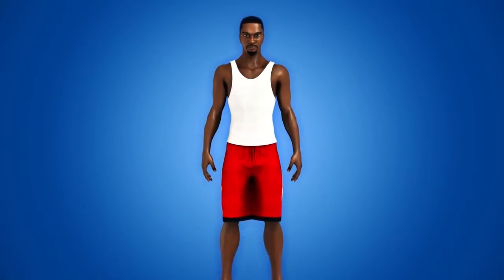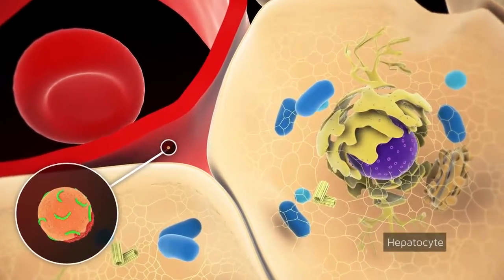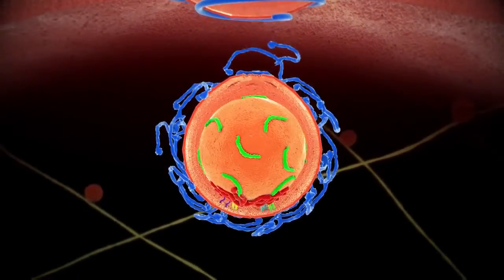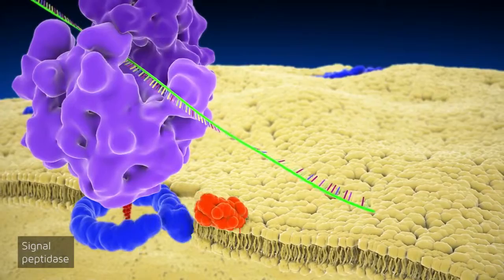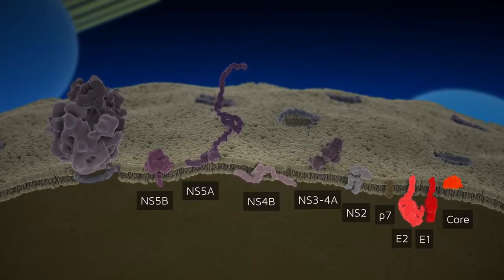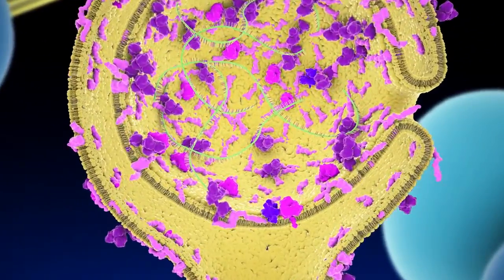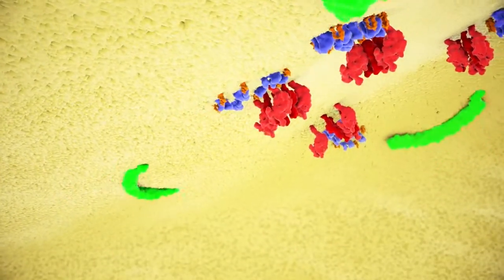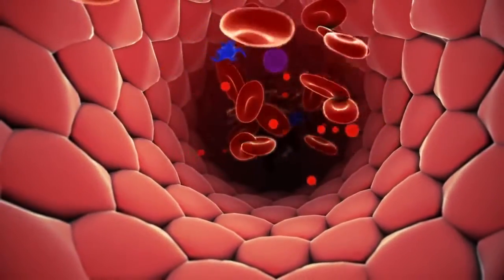Hepatitis C Virus Life Cycle